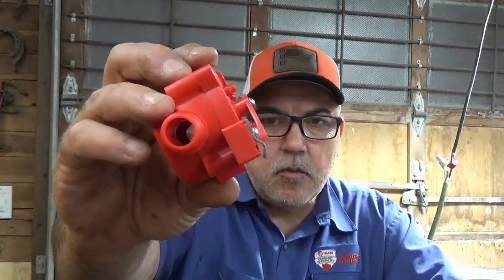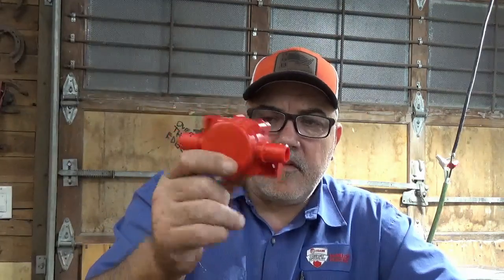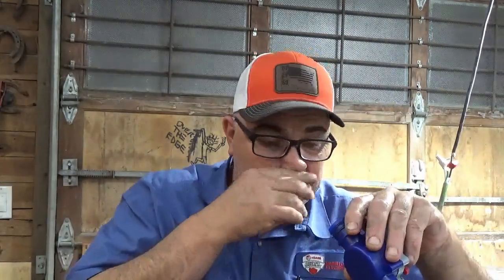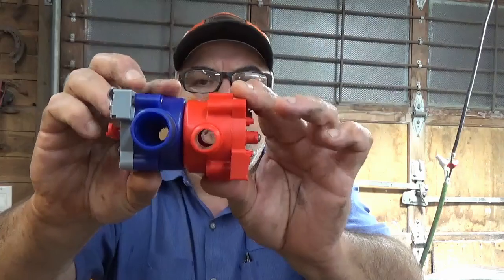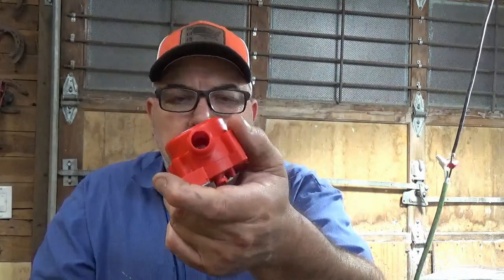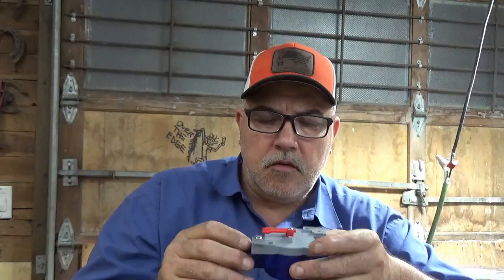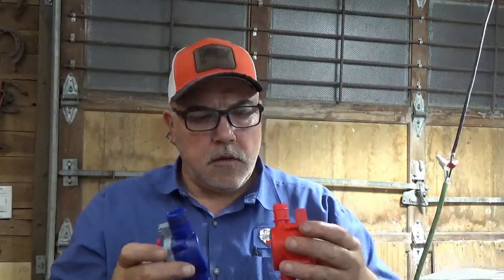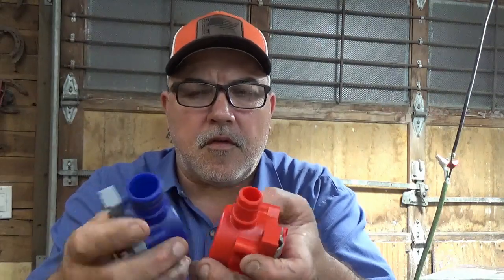Will buying a larger valve increase water flow rate?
Let's take a closer look at what the marine industry calls a 1 1/8 inch valve.